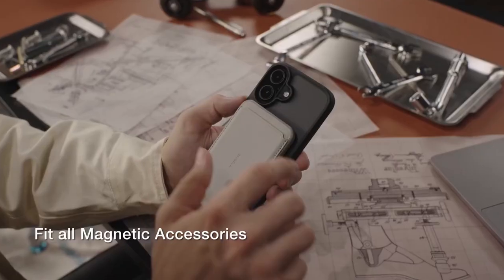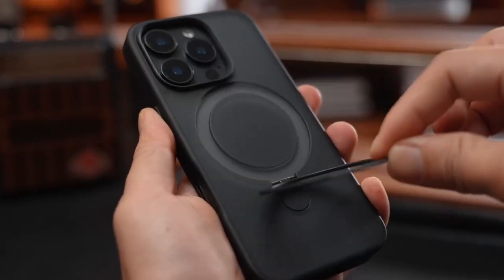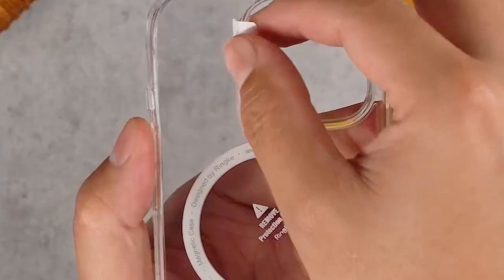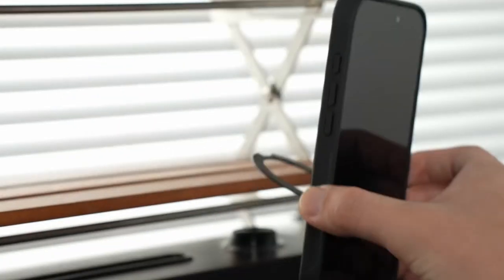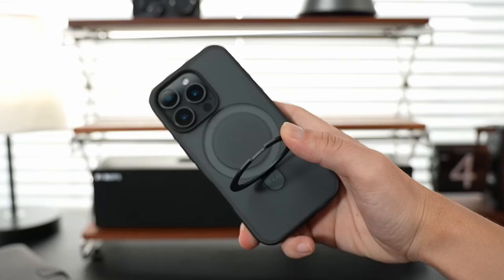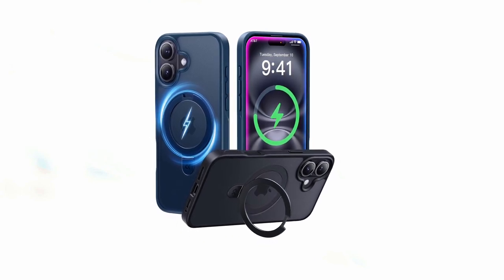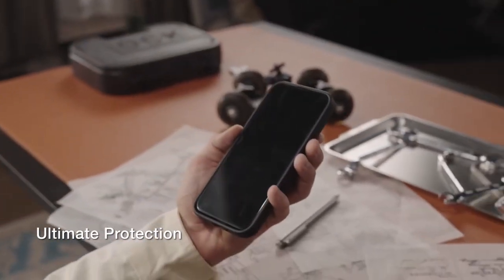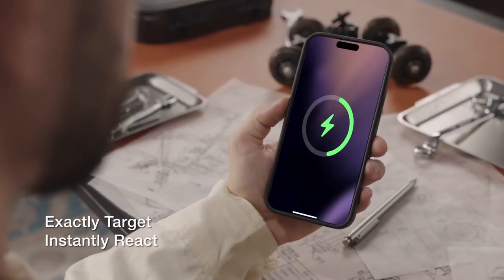Top 3 Best iPhone 16 Drop Protection Cases!🔥🔥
Welcome beautiful people, Let's talk about the best iphone 16 drop protection cases! I have made a list of the best iphone 16 drop protection cases which will help you decide which one to choose.

Quick Links:✔
   introduction 0:00

I have prepared this video guide for the best iphone 16 drop protection cases to give you the ins and outs to help you make the right choice. So let's get started.
Protecting your iPhone 16 from accidental drops is crucial to preserving its functionality and aesthetic appeal. The right case can provide reliable safeguarding against impact and damage. This video highlights the top 3 best iPhone 16 drop protection cases, considering factors such as durability, shock absorption, and compatibility with various features. Whether you're an adventurous user or simply want peace of mind, these cases offer exceptional protection for your valuable device.
The Ringke Fusion case for iPhone 16 offers a sleek and durable solution for safeguarding your iPhone.
The CASEKOO Magnetic Invisible Stand Case for iPhone 16 offers a unique and functional solution for its users.
The TORRAS Magnetic Shockproof case for iPhone 16 offers a combination of durability, style, and functionality.

AllCasesHere is a participant in the Amazon Services LLC and other affiliate Associates Program, an affiliate advertising program designed to provide a means for sites to earn advertising fees by advertising and linking to Amazon and other platforms. As an Associate, I earn from qualifying purchases.